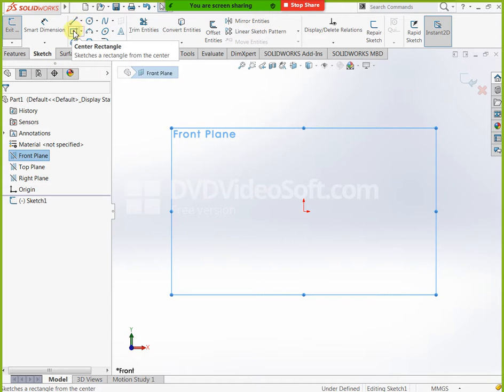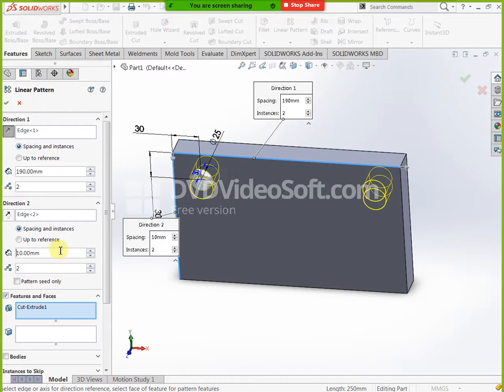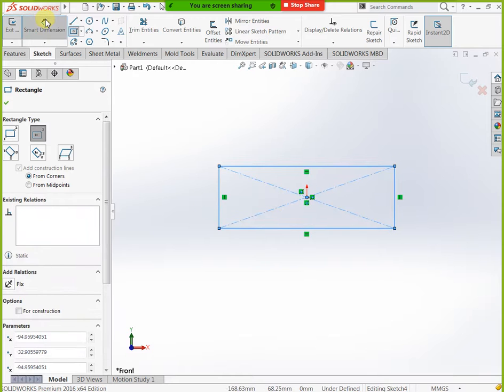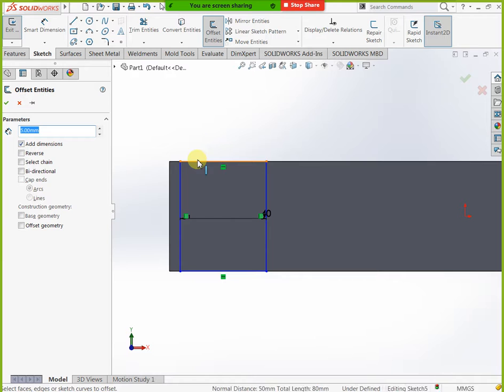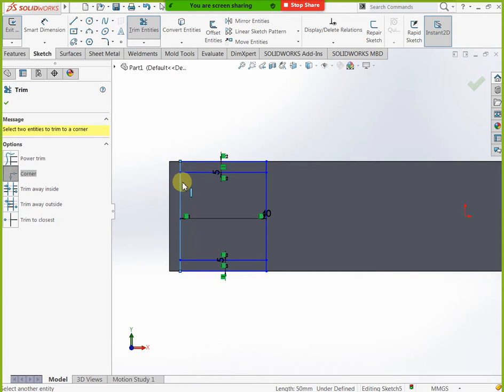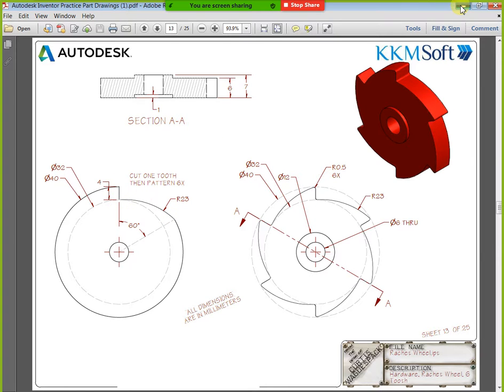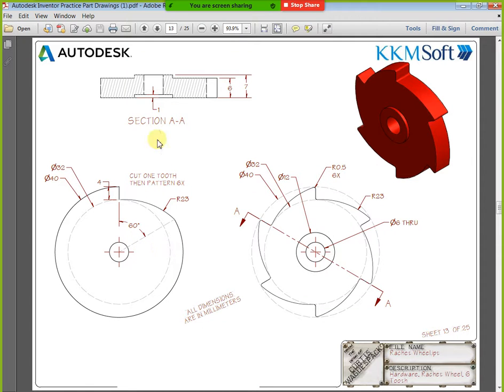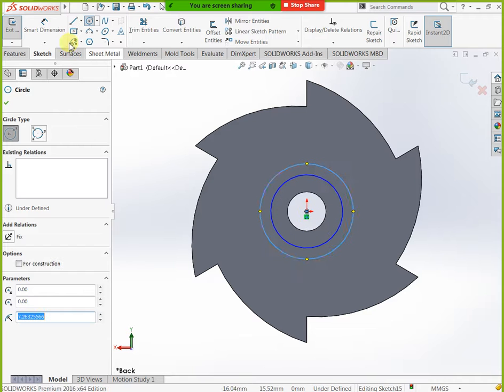SOLID WORKS TUTORIAL: HOLE WIZARD I CIRCULAR PATTERNS I FILLETS I REAL EXAMPLES